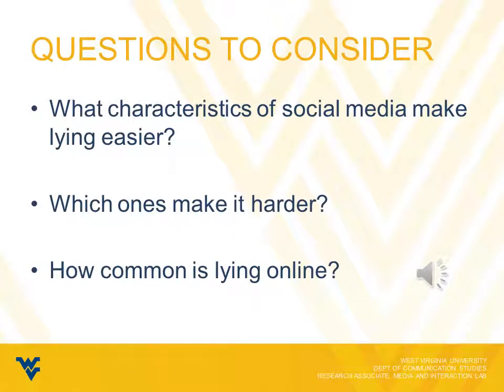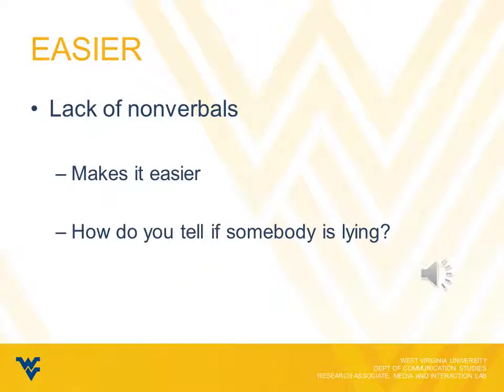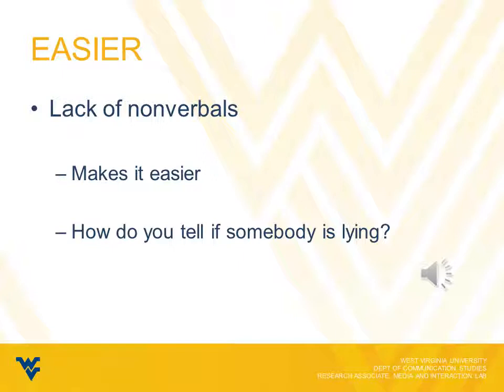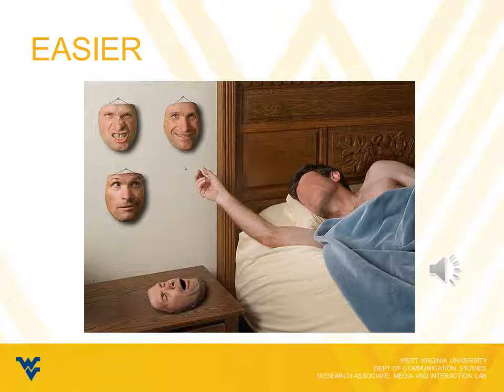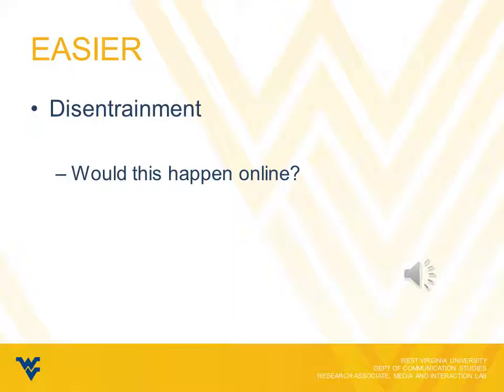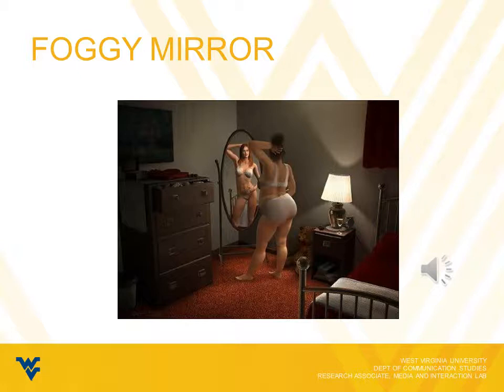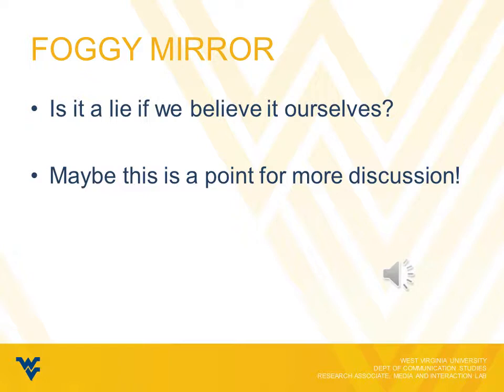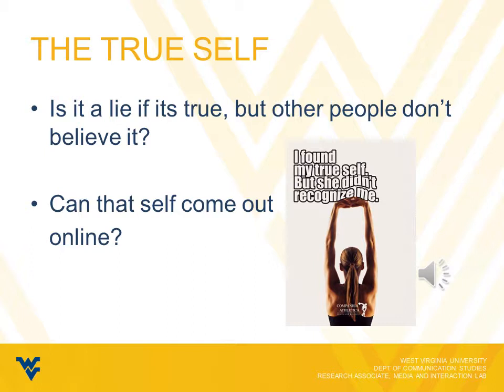Lies, Damn Lies, and Social Media (WVUCommMOOC)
For our second part, we will discuss deception in social media. We will talk about characteristics of social media that might make deception easier, characteristics that might make it harder, and talk about some things that may look like lies, but maybe aren't after all.